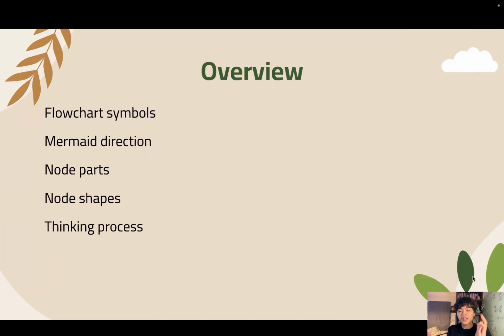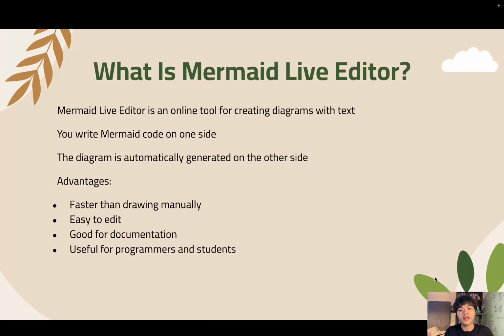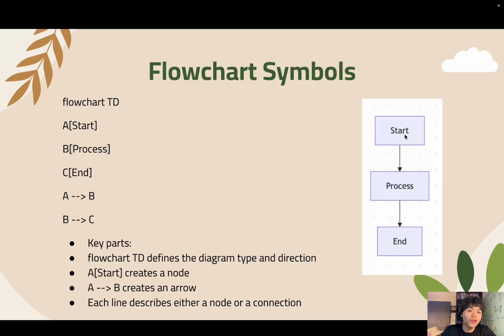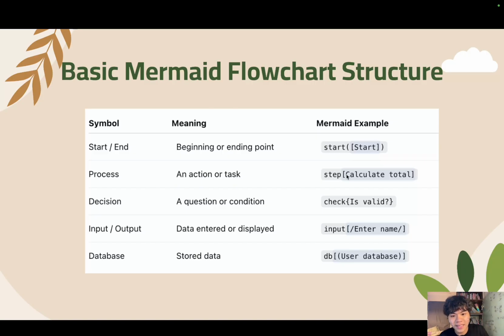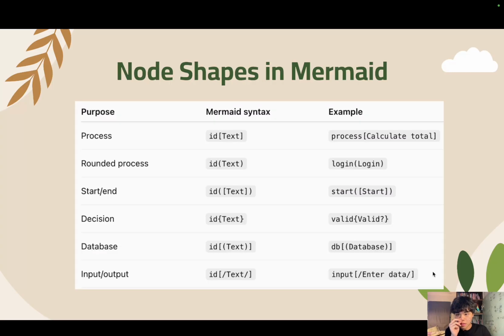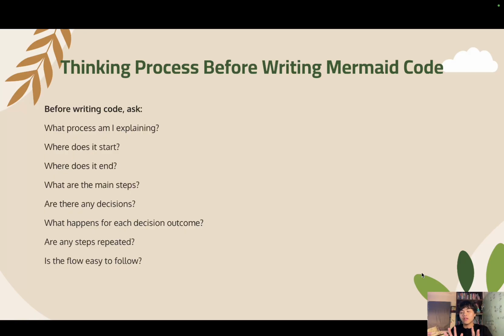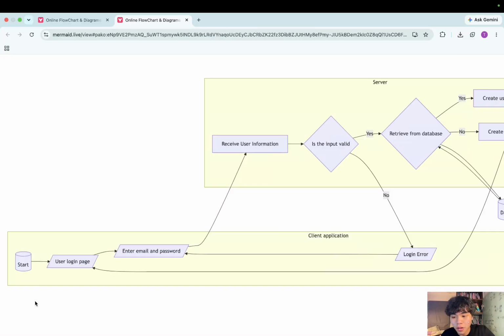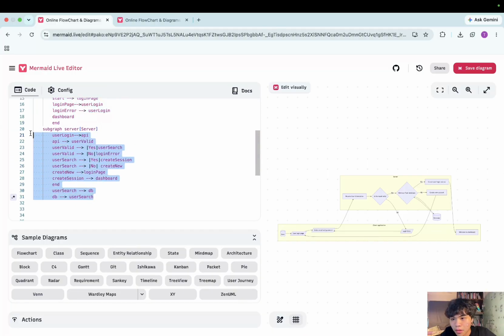Mermaid Live Editor Flowchart Tutorial for Beginners | Nodes, Shapes, Decision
Learn how to create clear and professional flowcharts using Mermaid Live Editor.

In this beginner-friendly tutorial, you will learn:

What a flowchart is and when to use it
How Mermaid Live Editor work
Common flowchart symbols
Flowchart directions: TD, TB, LR, BT, and RL
The three parts of a Mermaid node
How to create different node shapes
How to use normal, dotted, thick, and labeled arrows
How to create decision paths using Yes and No conditions
How to plan a flowchart before writing Mermaid code
How to build a complete login system flowchart

This tutorial is suitable for students, beginner programmers, software developers, business analysts, and anyone who wants to create diagrams using text-based syntax.

Try the Mermaid code while watching the video using Mermaid Live Editor.